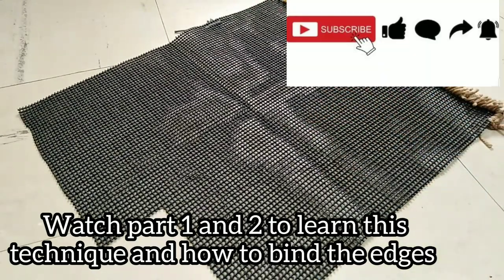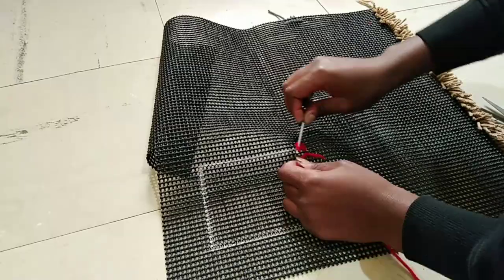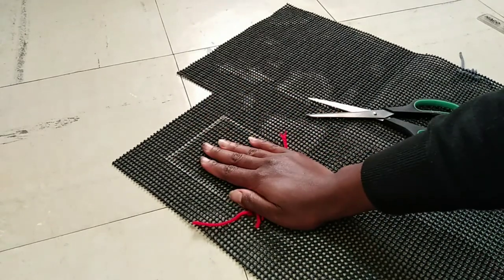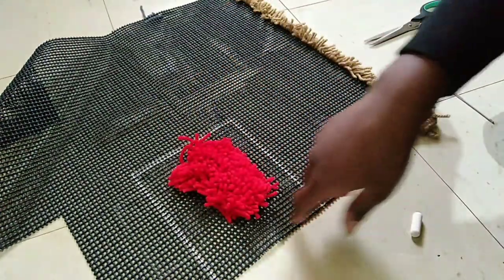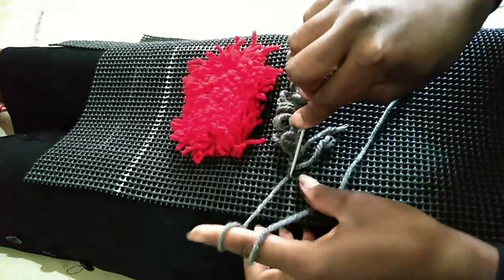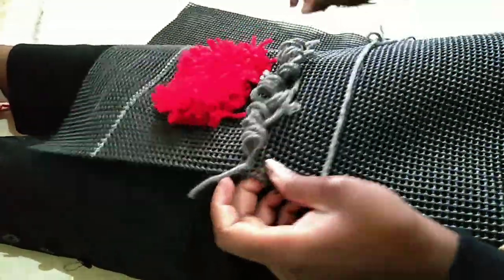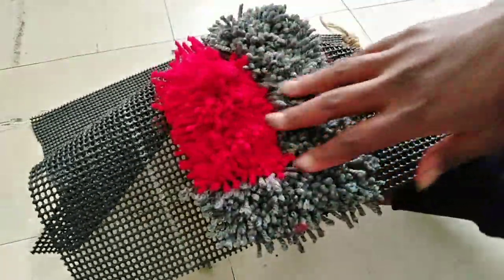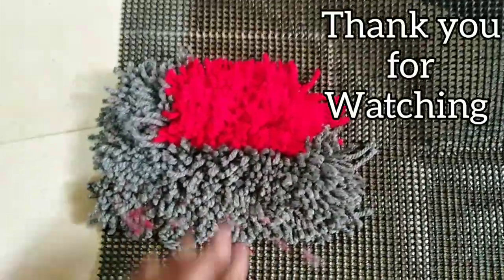DIY| How to make shaggy rug/mat-part 3 | Using different colors | Fast and simple technique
This is how to use different colors when using this crochet technique.

A subscriber asked what to do if you have to use different colors of thread when using this technique.
-cut the mat mesh to the required size.
-bind the edges of the mat mesh.
-draw your desired pattern.
-fill out the parts that require a different color.
-finish the rest of the mat with the main color.

She also asked what to do when the thread ends and she is not done with the line she is doing. I have demonstrated that at min 2.53

Some were asking if the threads fall off when you use this method. I have also demonstrated that. See min 5.07

00:00 - intro
02:53 - when thread ends
05:07 - does the threads fall off

Where do I get my supplies?

Biashara street and river road Nairobi have shops that sell yarn and tapestry mats or mat mesh.

Mat mesh is approximately ksh. 300-350 per meter.

The yarn am using is the Chunky yarn.